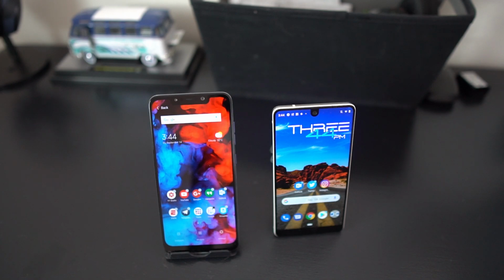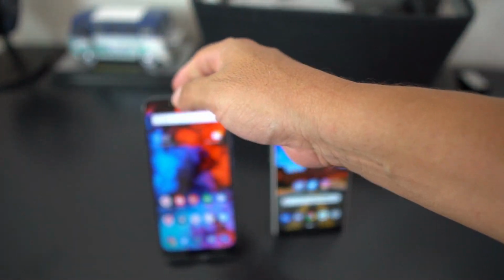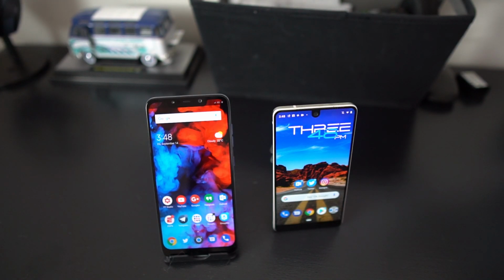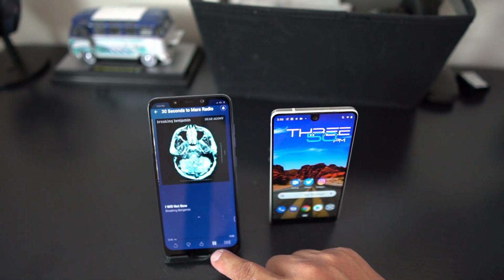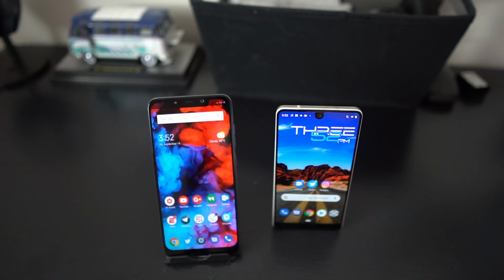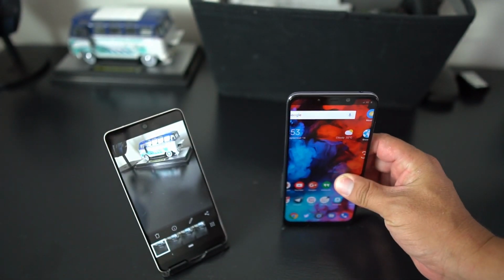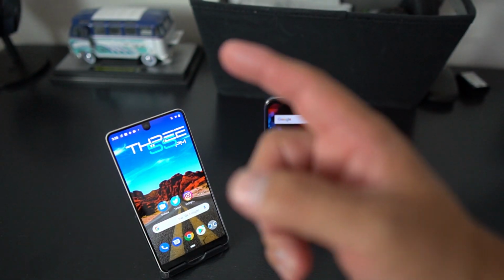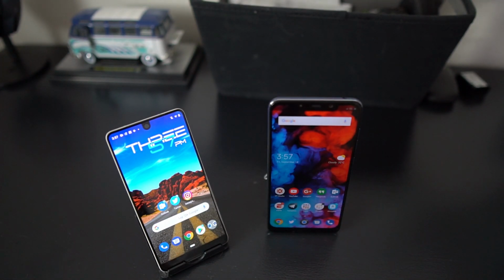Essential Ph-1 vs. Pocophone F1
Xiaomi Pocophone F1 versus the Essential PH-1
Which one? Sexy Essential versus the style of the Pocophone F1

Essential Phone
ntial Phone

Pocophone F1 by Xiaomi
Blue

Wallpaper on Pocophone

essential phone set up I don't remember where I got the wallpaper the clock widget is from Zooper widgets using optimal Zooper Widgets it's blue clock 5

Need this widget pack
Optimal Zooper widgets (Blue Clock 5)